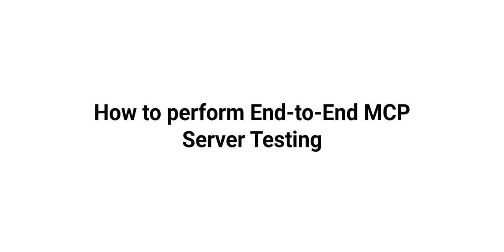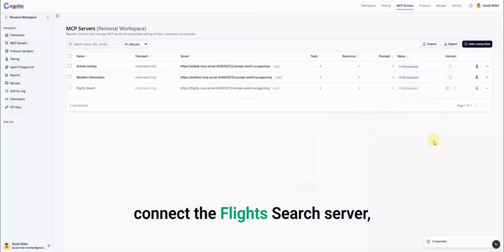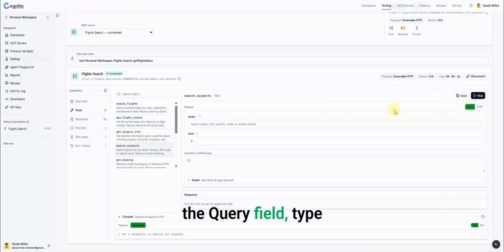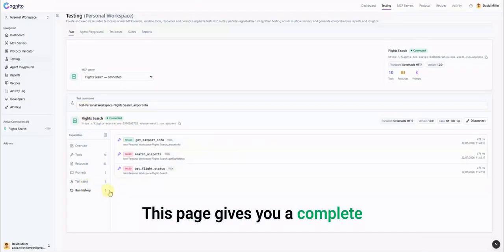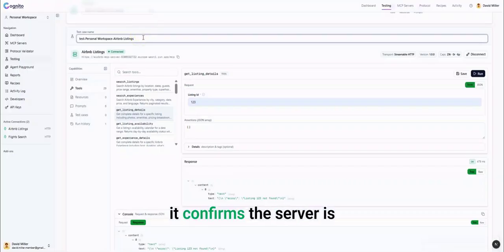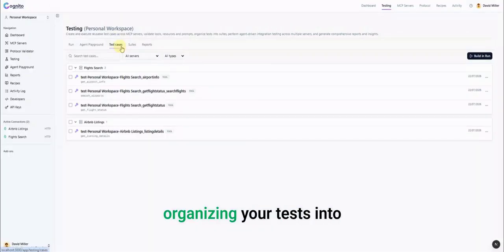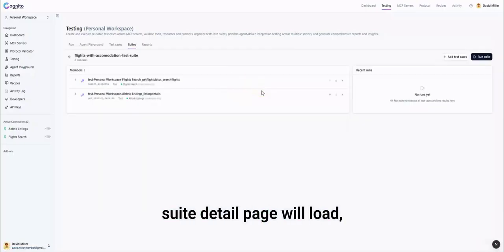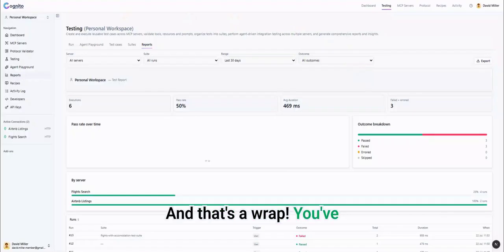How to perform End-to-End MCP Server Testing | MCPCognito Workbench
Learn how to perform end-to-end MCP server testing with MCPCognito Workbench.

In this tutorial, you'll learn how to build a complete testing workflow for Model Context Protocol (MCP) servers—from creating reusable test cases and organizing them into test suites to executing automated test runs, generating reports, and leveraging AI-powered agentic testing.

Whether you're developing MCP servers, integrating AI agents, or validating enterprise workflows, MCPCognito Workbench provides everything you need to test with confidence.

In this video, you'll learn how to:
✅ Create and manage MCP test cases
✅ Build reusable test suites
✅ Execute individual tests and full test suites
✅ Store and review test execution history
✅ Generate comprehensive test reports
✅ Perform AI-powered agentic testing
✅ Validate MCP server behaviour with confidence

MCPCognito Workbench is a cloud-native platform that helps developers, startups, and enterprises build, test, benchmark, and manage MCP servers and AI agents—all from a single workspace.